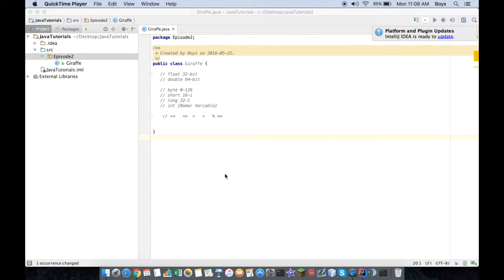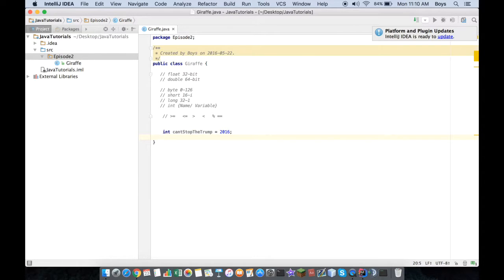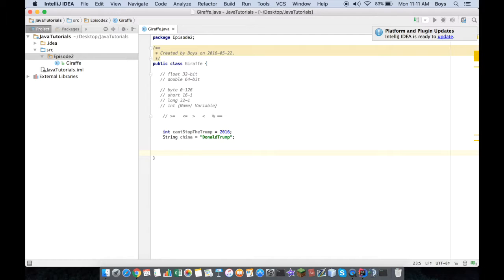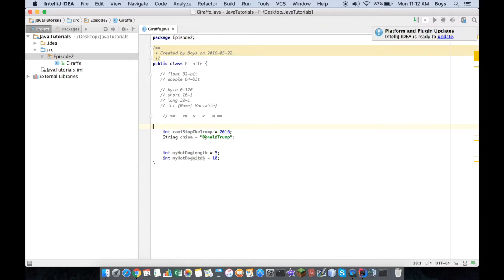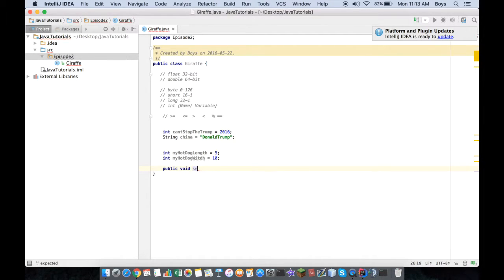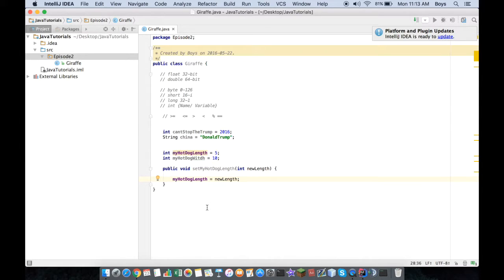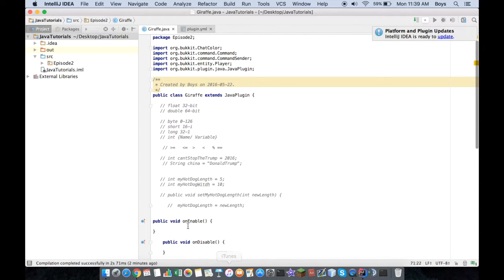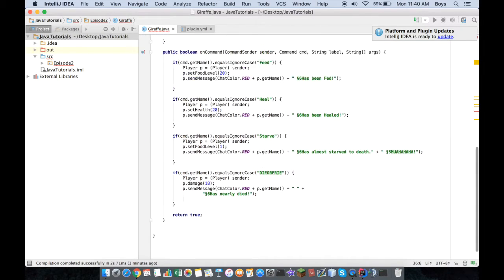Bukkit for Beginners: Episode 2 - Java Methods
Learn how to truly understand Java and Bukkit plugin coding from the beginning.

Episode 1 introduces the series and goes over variables, a fundamental part of Java and Bukkit.

Websites:

Skype - BadEntities